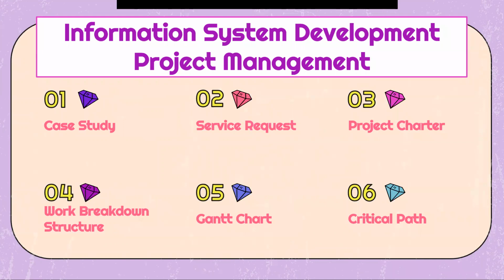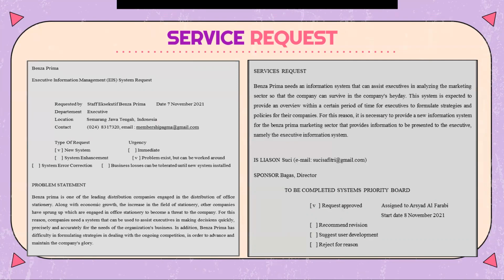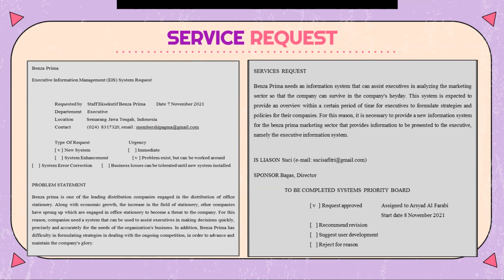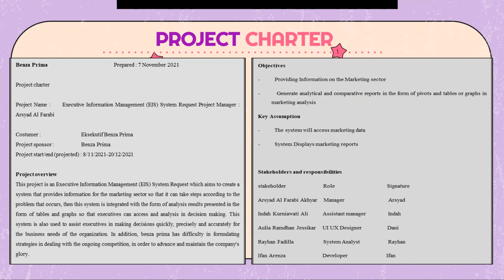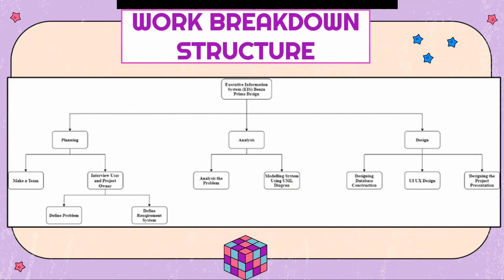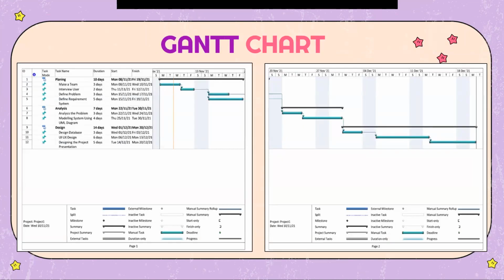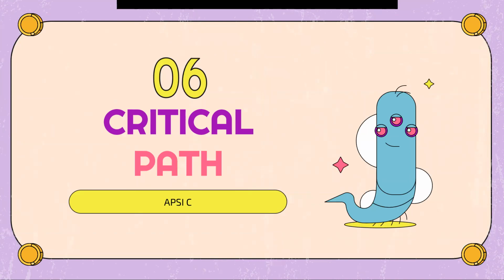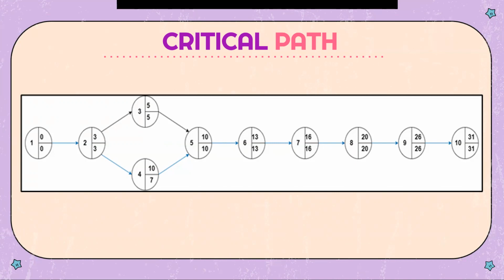1910933008_Arsyad Al Farabi Akhyar_APSI C_Information Systems Development Project Management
Arsyad Al Farabi Akhyar
APSI C
Industrial Engineering
Andalas University